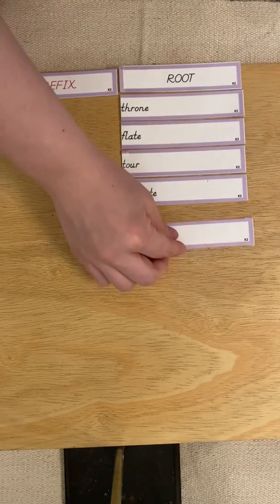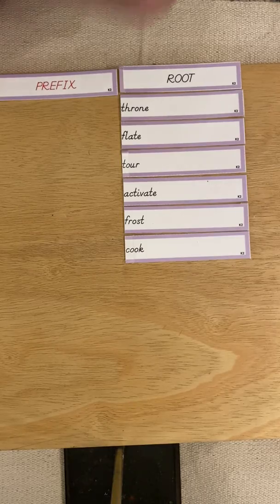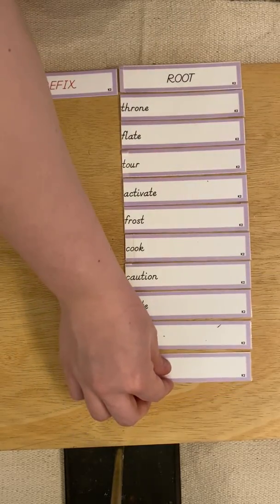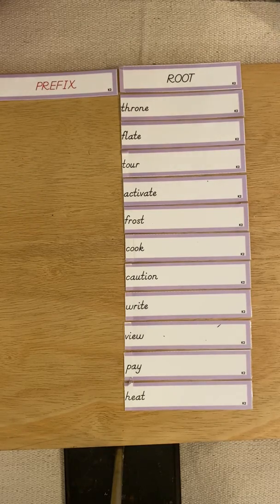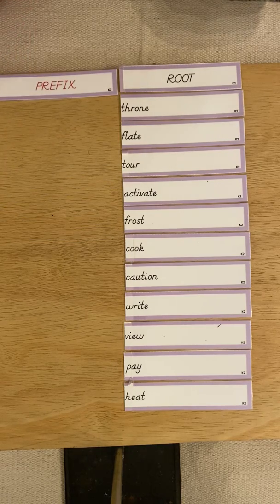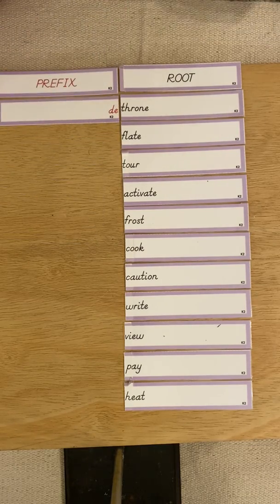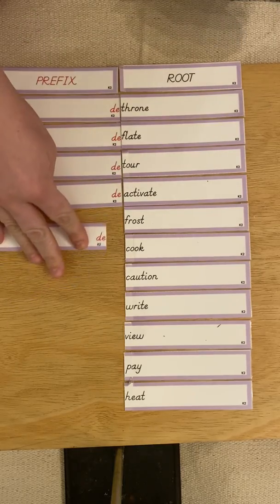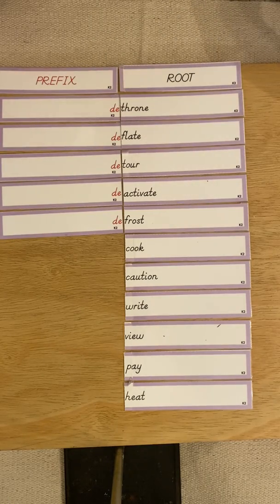Prefixes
Introductory lesson on prefixes; what they are, and what they do to the function of words!